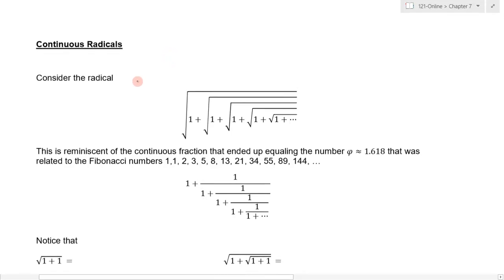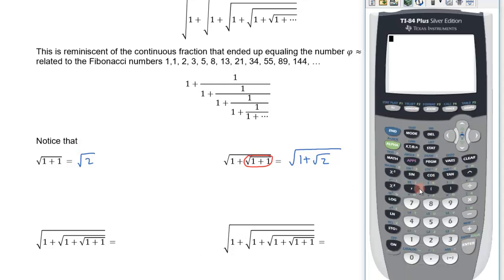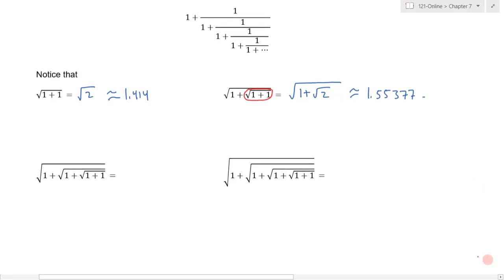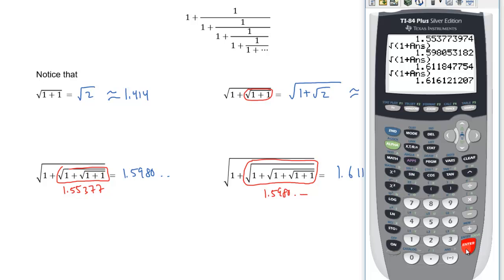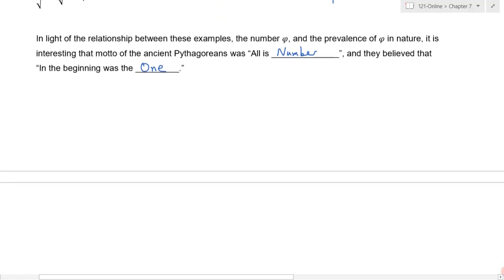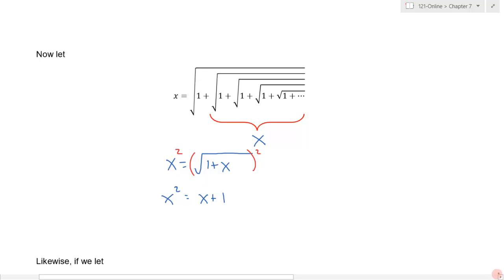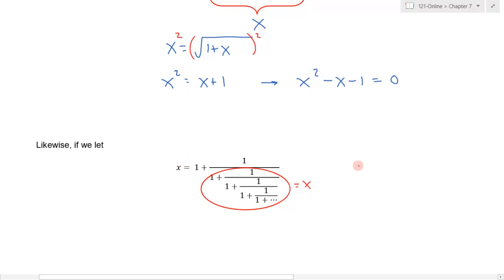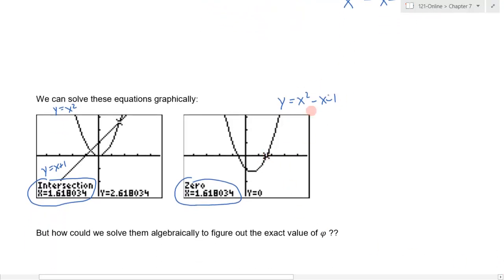Continuous Radicals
An interesting radical related to a continuous fraction, the number phi, and the Fibonacci numbers. for a complete math course!